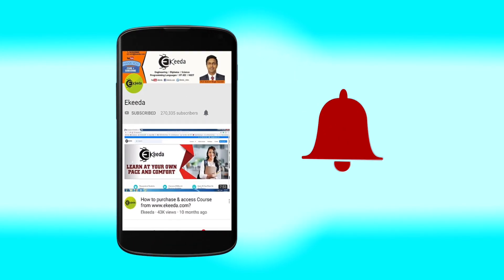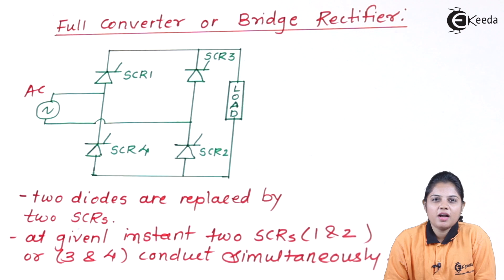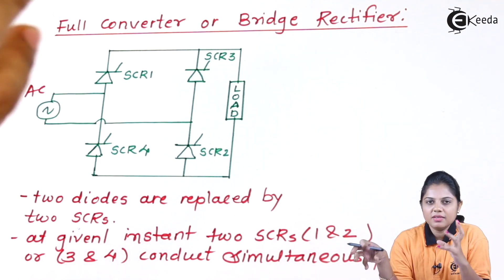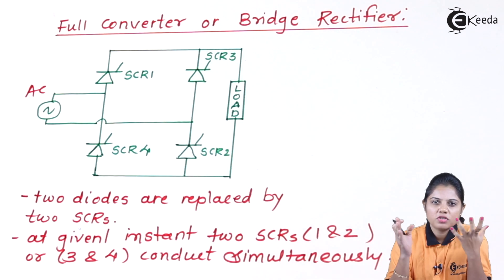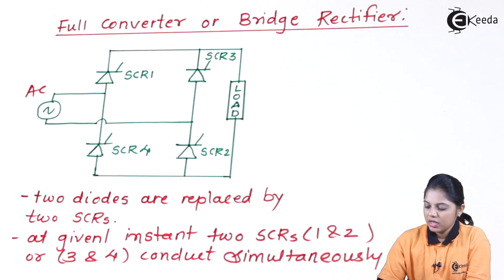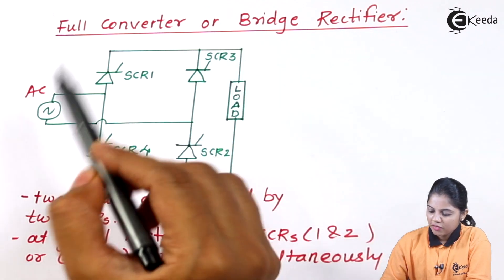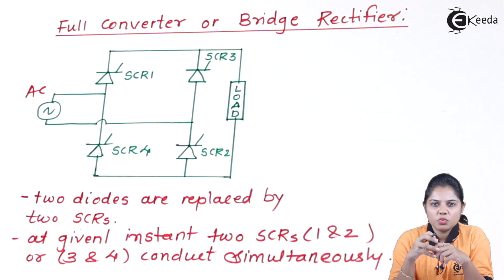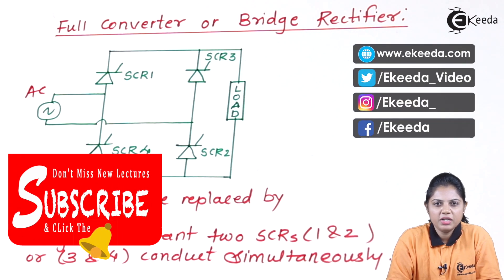Full Converter or Bridge Rectifier - Phase Controlled Rectifiers and Bridge Inverters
Video Name - Full Converter or Bridge Rectifier

Happy Learning!